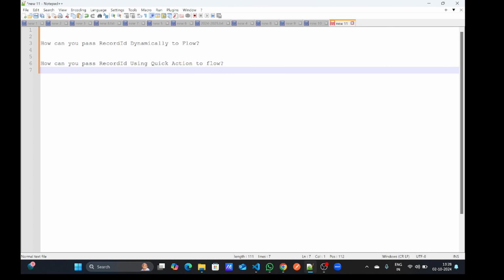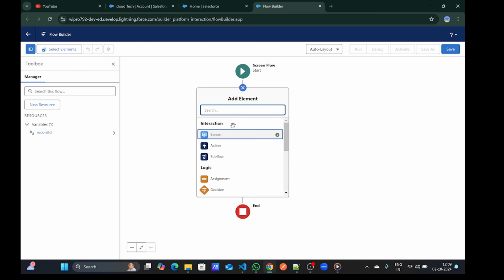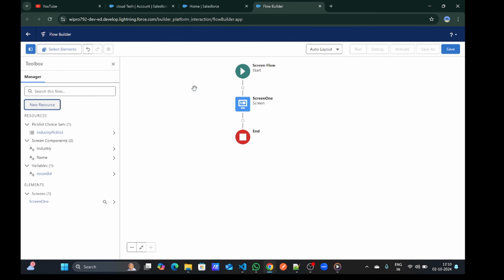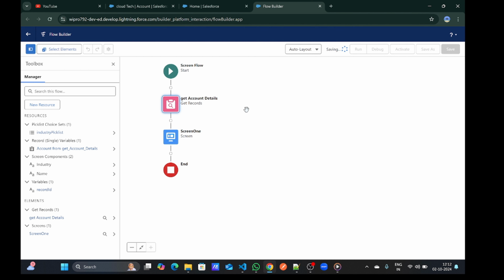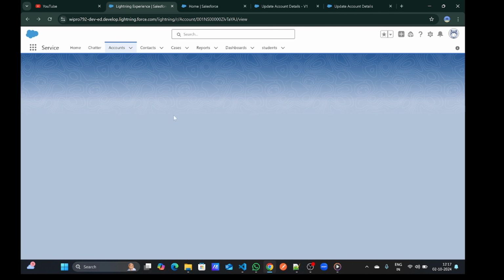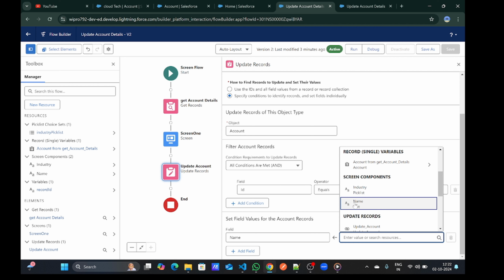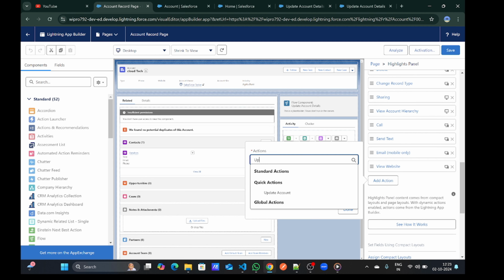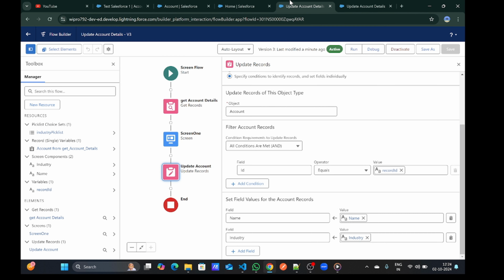Pass Record Id Dynamically Using Salesforce Screen Flow and Using Quick Action.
Master the art of passing record IDs dynamically using Salesforce Screen Flow and Quick Action! 🚀 In this tutorial, we'll walk you through the steps to seamlessly integrate record IDs into your flows, making your automation tasks more efficient and effective. Perfect for Salesforce developers and admins looking to streamline their processes.